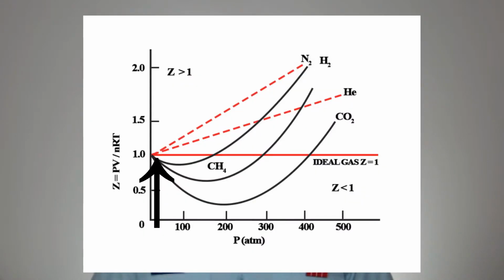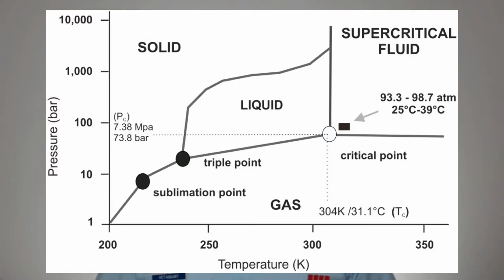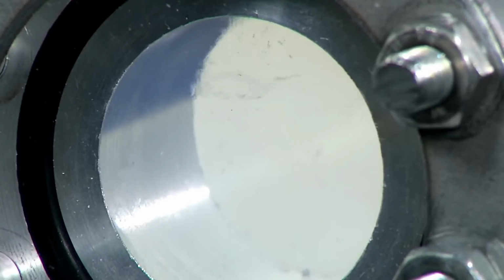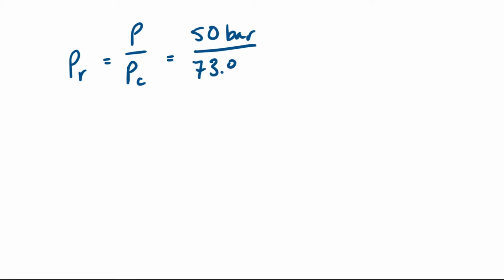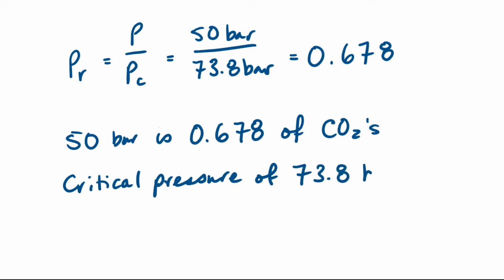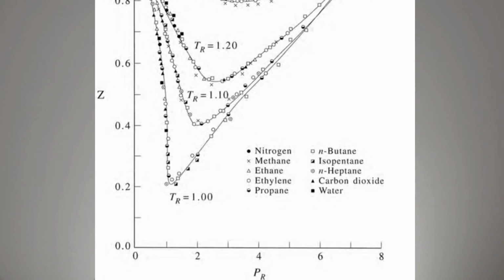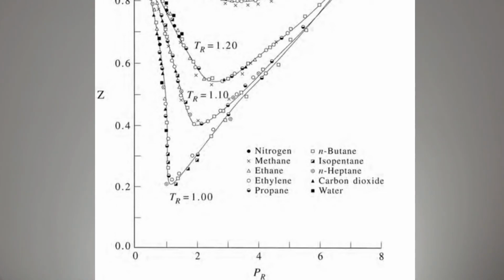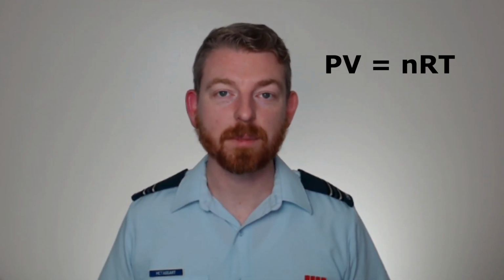2.3 Principle of Corresponding States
For an ideal gas, PV = nRT which is to say that PV/nRT is always equal to 1.

For a van der Waals’ gas, PV/nRT is not always equal to 1, instead the ratio moves along a curve according to the gas’ particular values of a and b.

The ratio of PV to nRT is called the gas’ compressibility factor and is given the label z. One way to interpret compressibility is as a measure of how far away a gas is from ideal, where either the attractive forces or repulsive forces dominate.

If the attractive forces defined by a are strong enough then the molecules will tend to stick together, reducing the actual pressure below the ideal pressure and making z less than 1.

If repulsive forces defined by b dominate, as they tend to at high pressures, then the actual pressure will be larger than the ideal pressure and z will be greater than 1.

The balance between the attractive and repulsive forces also determine the gas’ phase properties. Molecules like water that are strongly attracted to each other have a much higher boiling point than molecules with weaker self-attraction like carbon dioxide. It also determines the gas’ critical point - the pressure and temperature where a substance loses a distinct boundary between its liquid and gas phase.

For example, carbon dioxide’s critical temperature is 31.1 celsius and its critical pressure is 73.8 bar. When a sample of carbon dioxide is below that point, you can see the boundary between the liquid and gas phase. When the sample reaches or exceeds that temperature and pressure, the phase boundary disappears and it becomes what we call a supercritical fluid.

Using the parameters a and b, Johannes van der Waals was able to predict the critical point of gases. In fact we can define the coefficients using only the gas’ critical temperature, pressure, and volume - and if that’s the case then we can really do away with the coefficients altogether.

But that’s not actually where we’re going with this video.

The other thing that the critical point gives us is a consistent and physically meaningful measurement of pressure, temperature, and volume. Up until now, we’ve been pretty agnostic about units - as long as they’re all positive, and as long as you’re consistent, any unit was as good as any other.

The increment size of any unit is, after all, a completely arbitrary human invention that has no bearing or meaning in physical reality. So when we construct a compressibility plot based on our made up units it’s no wonder that all the gases behave differently.

That all changes when we factor out our units and instead use the gas’s own critical point as the unit scale.
This is what we call their “reduced” value, but it’s really just converting the units into the natural unit size for that particular gas.

For example, the reduced pressure is the measured pressure divided by the critical pressure. So for carbon dioxide at let’s say 50 bar with a critical pressure of 73.8 bar, its reduced pressure is 0.678.

For completeness’ sake, you could as easily convert those values into pascals or atmospheres or psi and the answer will stay the same because the particular units cancel themselves out. That’s really the beauty of it.

So what does this get us? Now that we have each gas in its own units according to its own critical point, they are on a scale with physical meaning - we could rightly expect the gas to behave similarly when it is similarly near or far from its critical point. And when we plot compressibility against the reduced variables of pressure and temperature, all the real gases follow the  same curve!

So by converting our measured variables into reduced variables through the critical values we are able to map all the attractive and repulsive forces on to one correction factor, the compressibility factor z, that tells us exactly how to modify the ideal gas law for the real gas under those specific conditions.

P = (nRT/V) * z

We’ll go through a couple practical examples of how to use the z-plot in our next video.